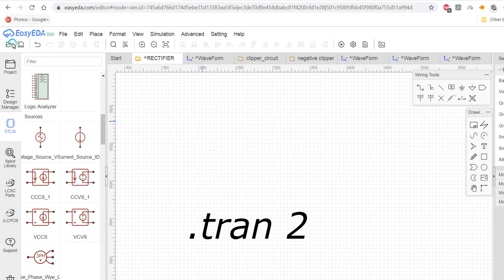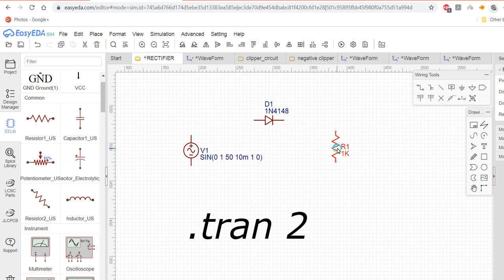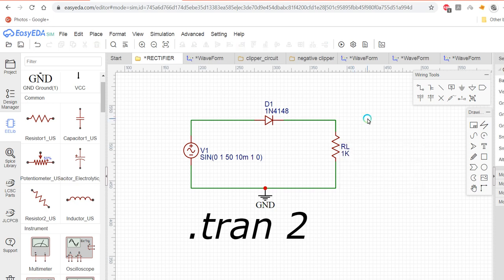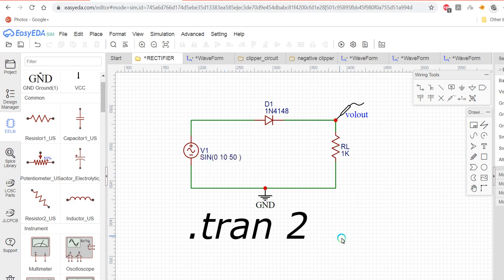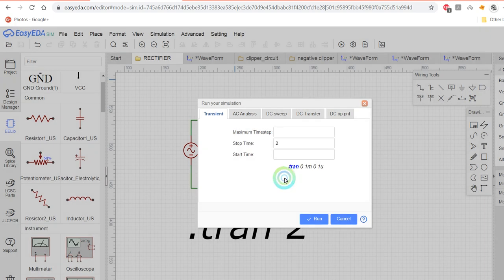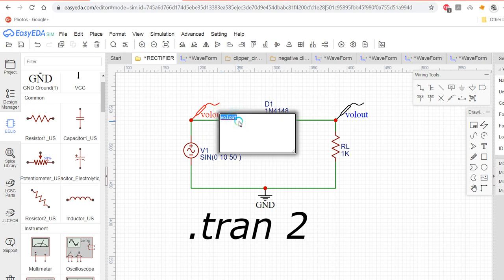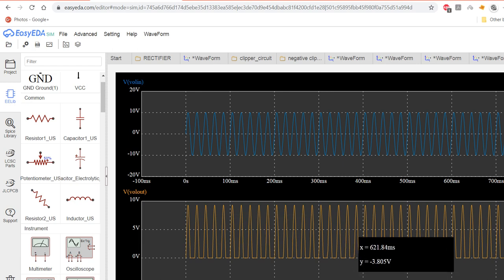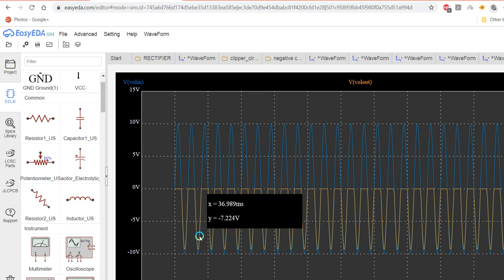HALF WAVE RECTIFIER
In this video, the circuit components and interconnections required for positive Half wave and negative half wave rectifier have been explained. The output waveforms have also been analysed.